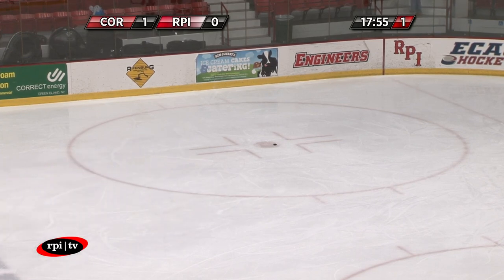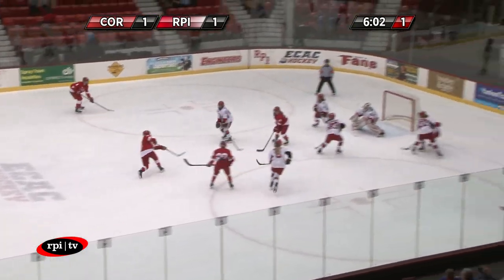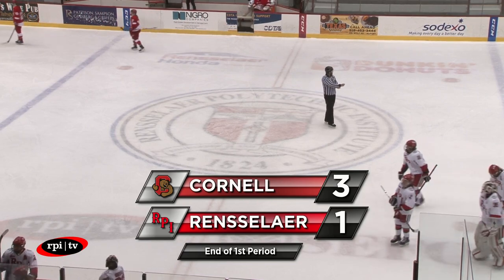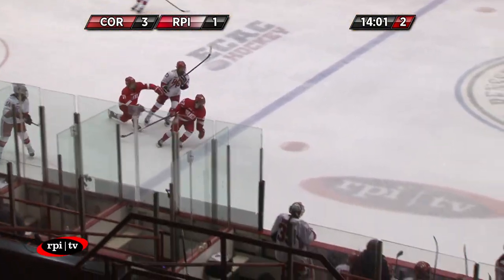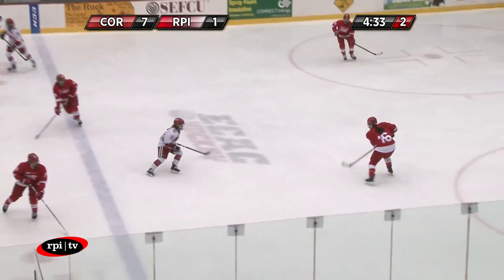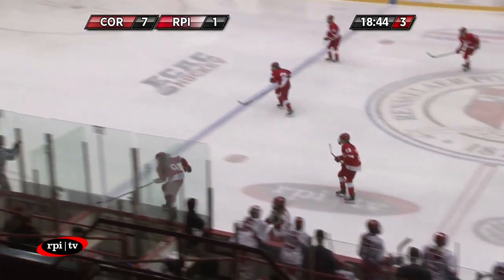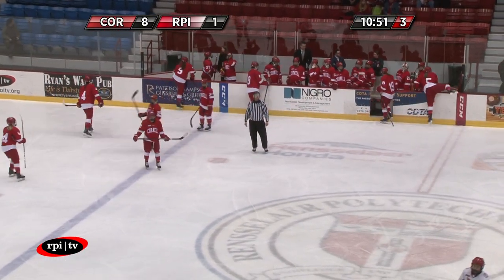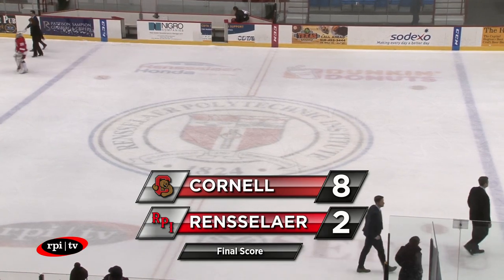RPI Women's Hockey vs. Cornell University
Watch as the RPI Engineers (5) take on the Cornell Bears (2) at the Houston Field House!